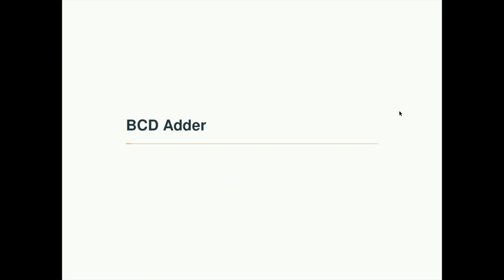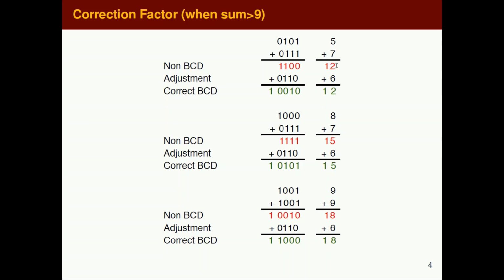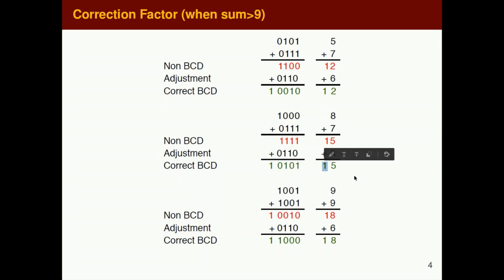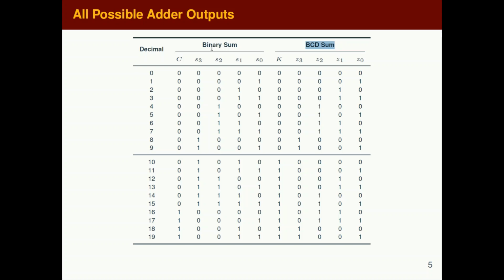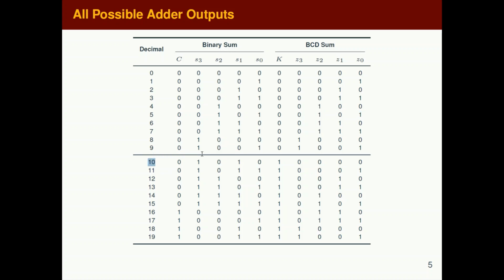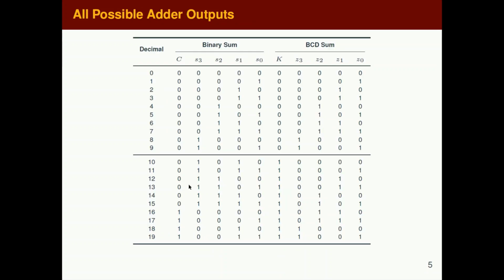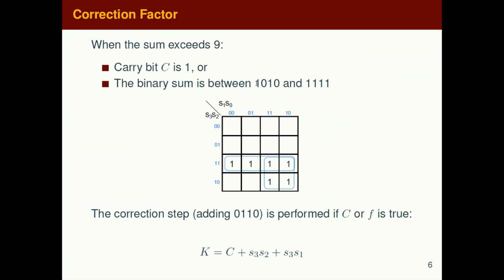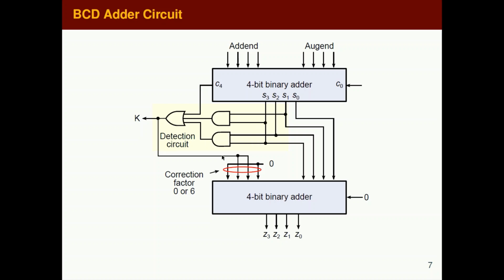Chapter 6 Part 1 BCD Adder to Double Dabble Algorithm